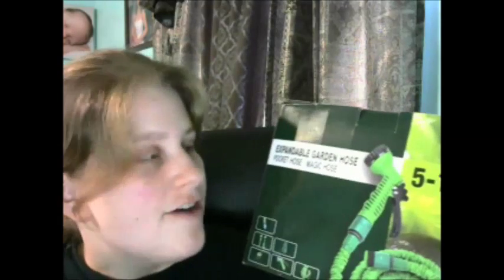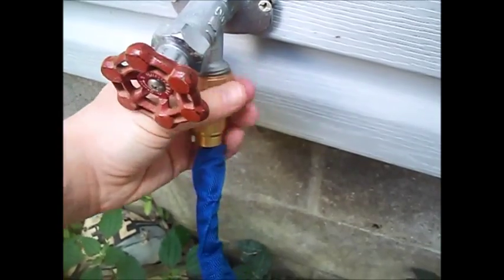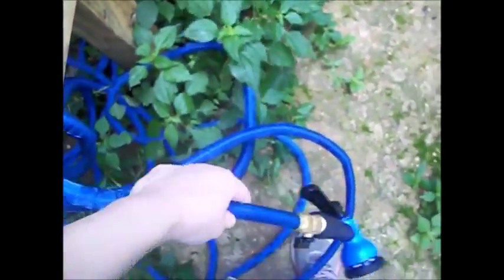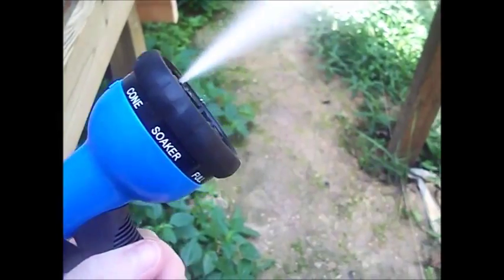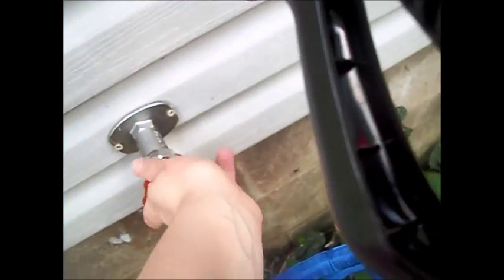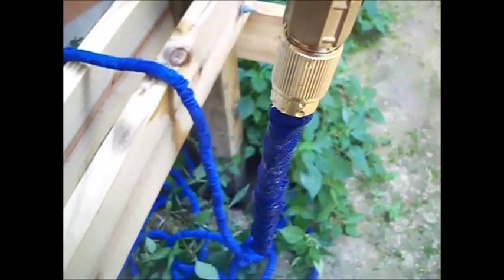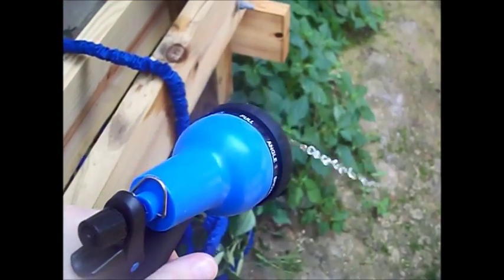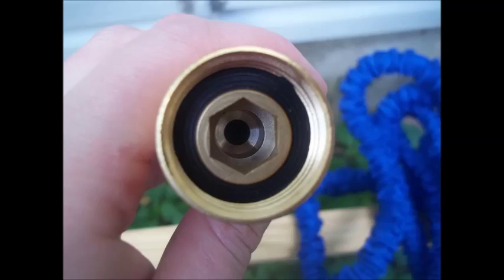Nappytime Review of RY Consumer Products' 50' Expandable Garden Hose